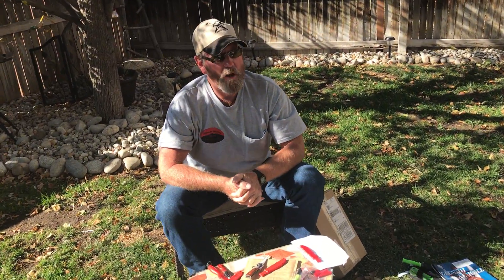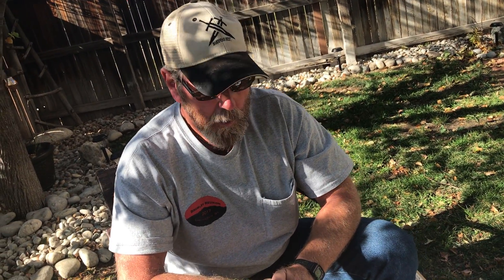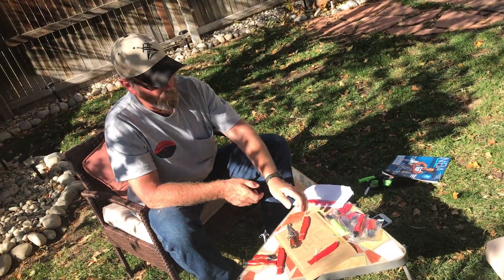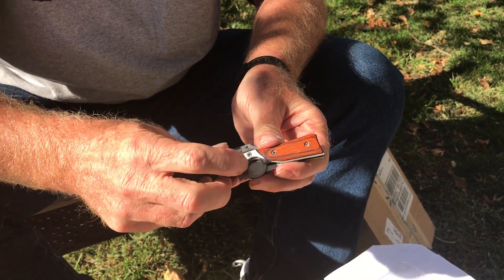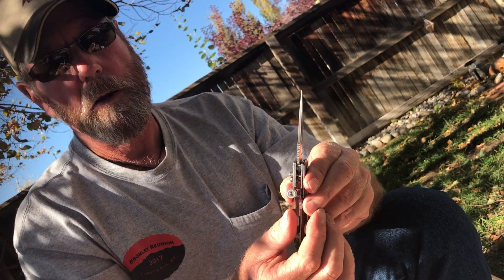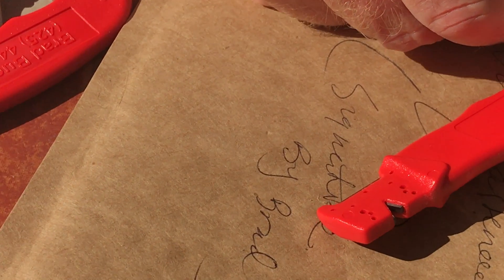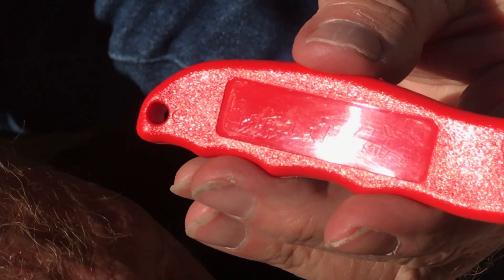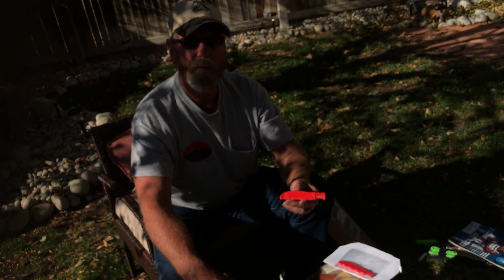Custom Autographed Knife Sharpener with Rifle Knife for LUIS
We got a special request from one of our fans turned into customer -
 The First Of It's Kind - a Signed Sharpens Best Longhandle Knife Sharpener for Louis..!